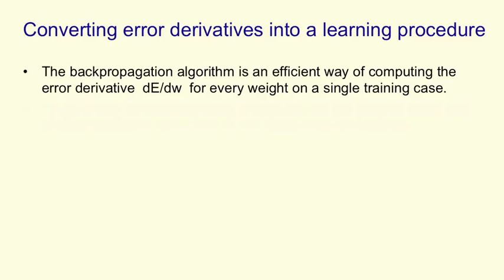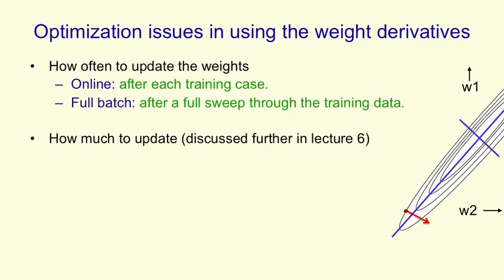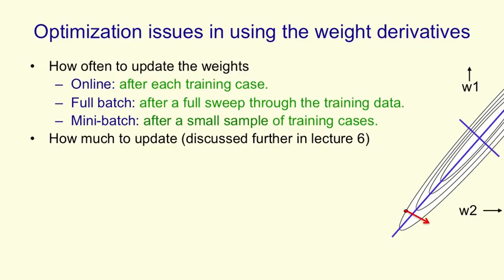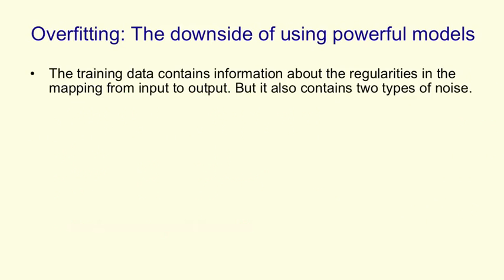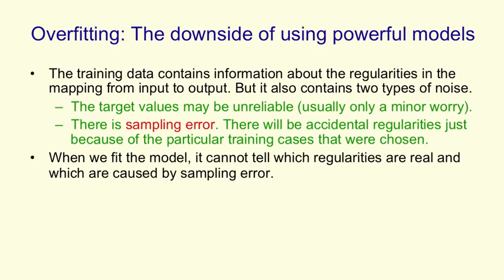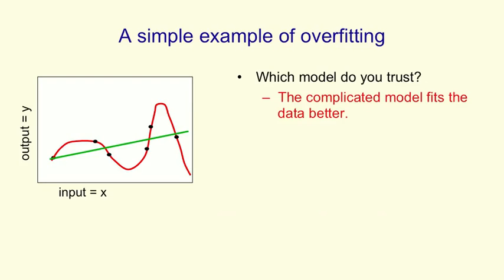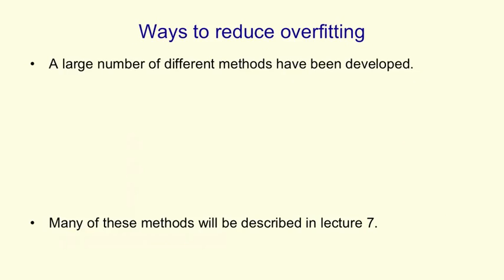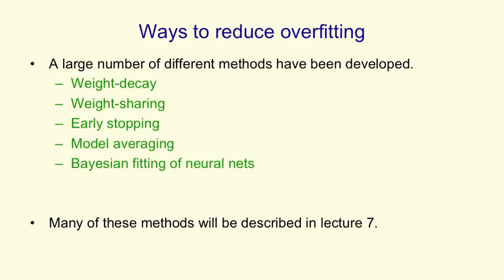3 5 Using the derivatives computed by backpropagation 10 min